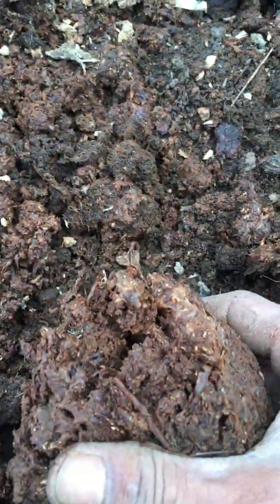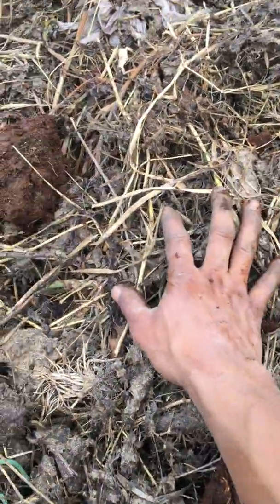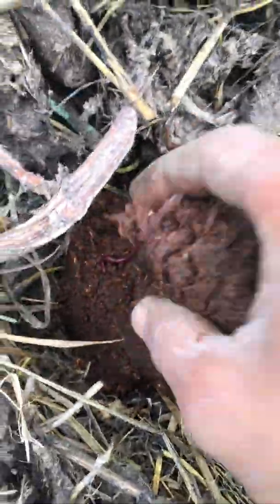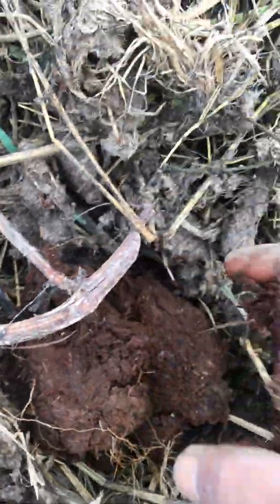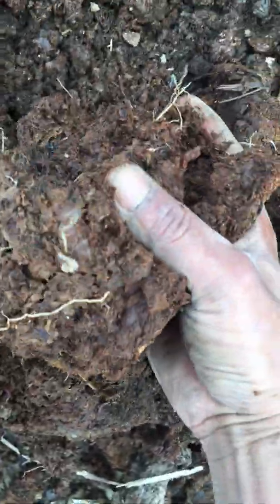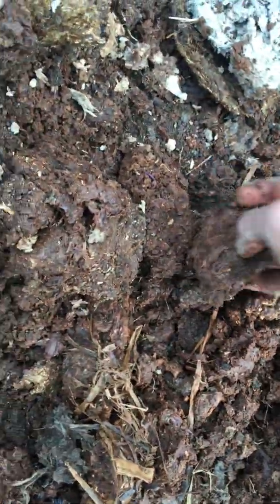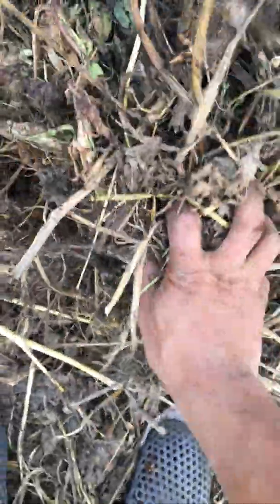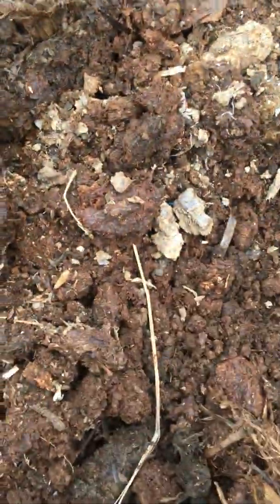Worm production in cow dung.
The worm assist compost to decompose better and faster. All we do is add old batch to the new once. The cow dung is collected and we add the old batch compost which consists of worms in them. The worms literally eat the dung and poop.